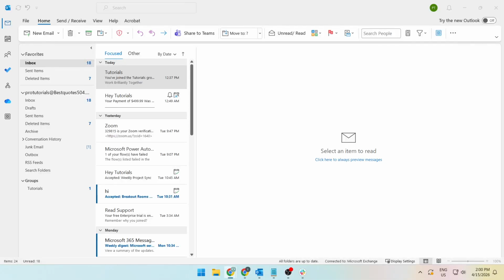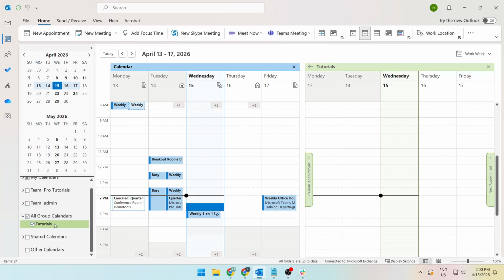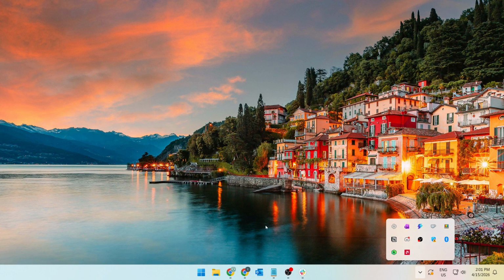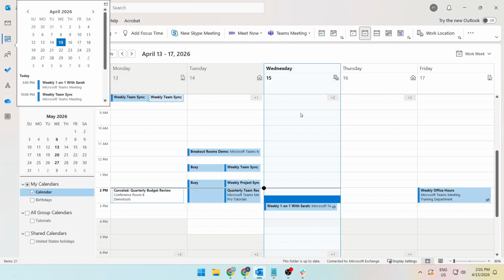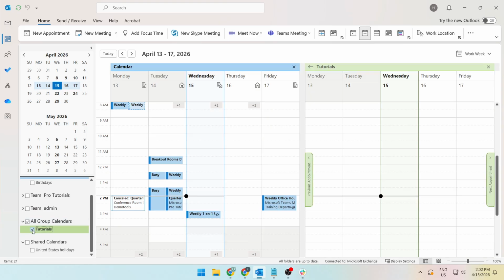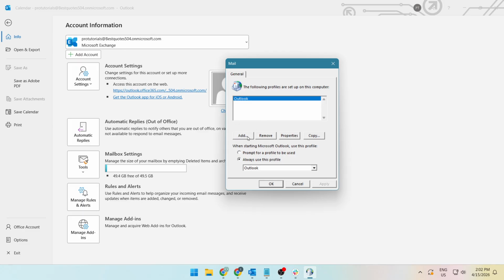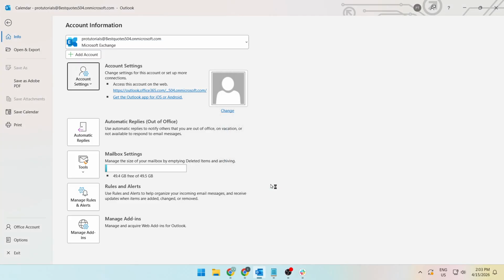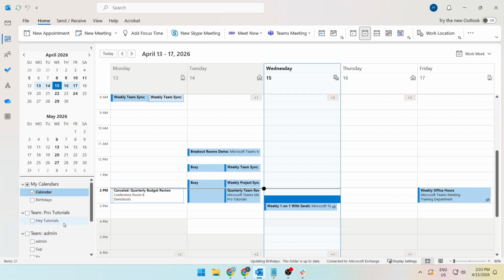Outlook: How to Remove a Group Calendar Stuck in Favorites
This is the only Outlook Calendar guide on removing a group calendar stuck in Favorites you'll need. You'll learn exactly how to hide it, reset Outlook if it keeps coming back, and use a new profile as the final fix.

1. You'll learn how to remove a stuck group calendar from Favorites in Outlook Calendar by unchecking it in Calendar view.
2. You'll learn how to use Hide This Calendar to remove the group calendar from the visible calendar list.
3. You'll learn how to reset the Outlook navigation pane to clear stuck calendar entries that remain in Favorites.
4. You'll learn how to create and switch to a new Outlook profile if the calendar still will not go away.
5. You'll learn what changes after the reset, including that Mail folder favorites may need to be added back.

Perfect for: Outlook beginners, office staff, Microsoft 365 users, anyone troubleshooting calendar issues

Outlook Calendar stuck in Favorites, remove group calendar Outlook, Hide This Calendar Outlook, Outlook navigation pane reset, Outlook Calendar group calendar fix, stuck calendar entry in Outlook, create new Outlook profile, Outlook Calendar troubleshooting, remove favorite calendar Outlook, Microsoft Outlook calendar help 2026